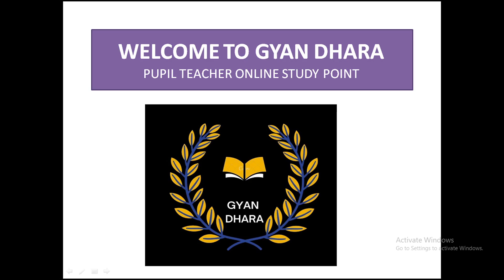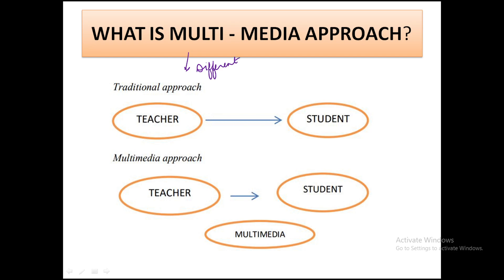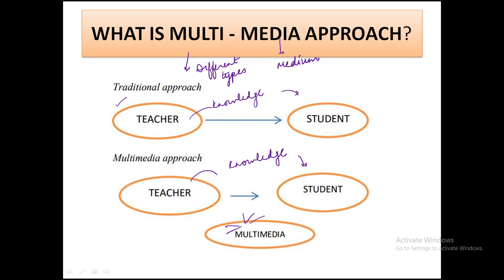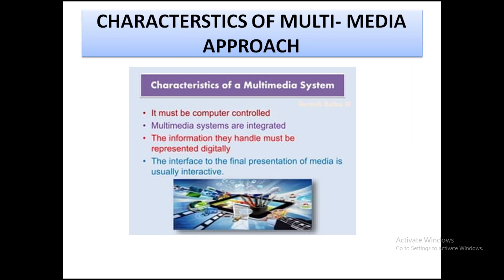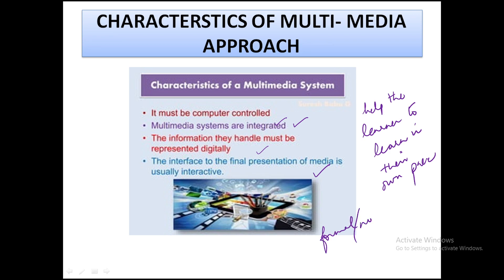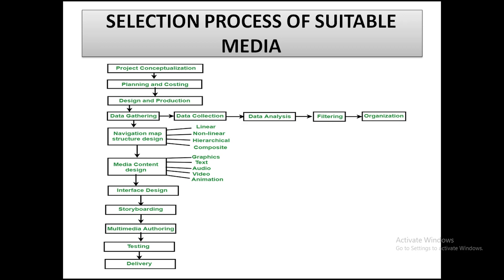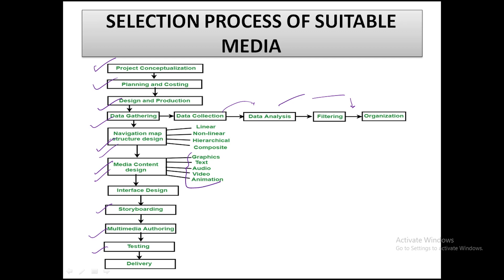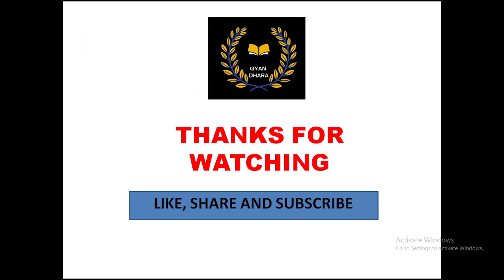MULTIMEDIA APPROACH IN EDUCATION TECHNOLOGY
IN THIS VIDEO MULTIMEDIA APPROACH IN EDUCATION TECHNOLOGY IS EXPLAINED .IT IS USEFUL FOR STUDENTS STUDYING EDUCATION.